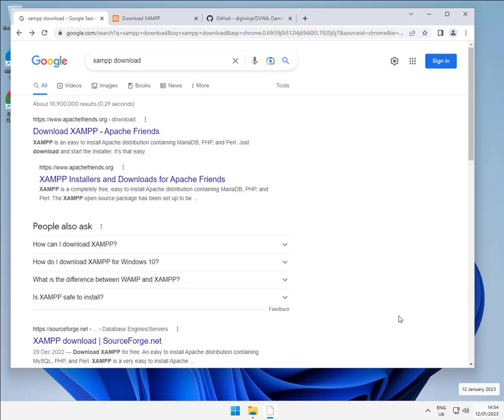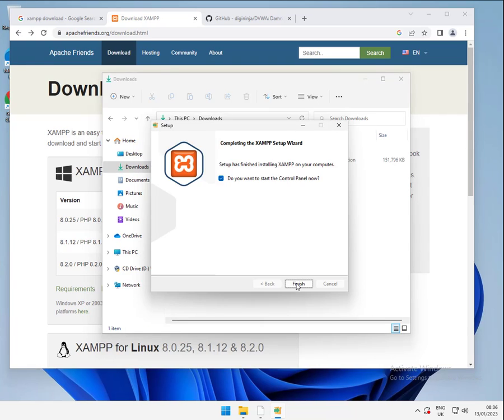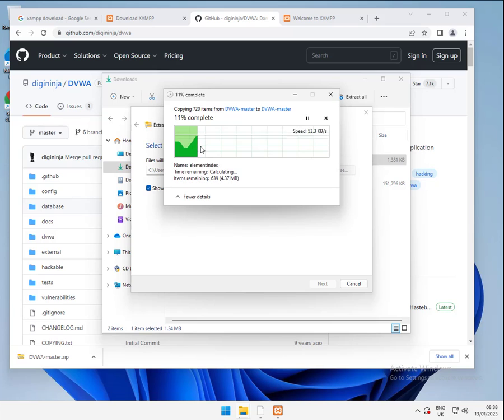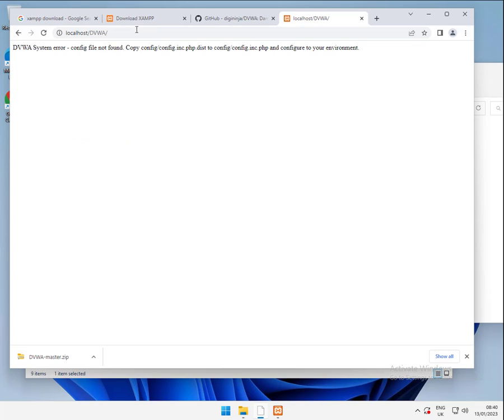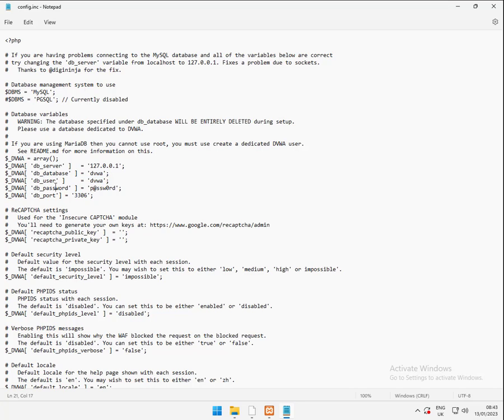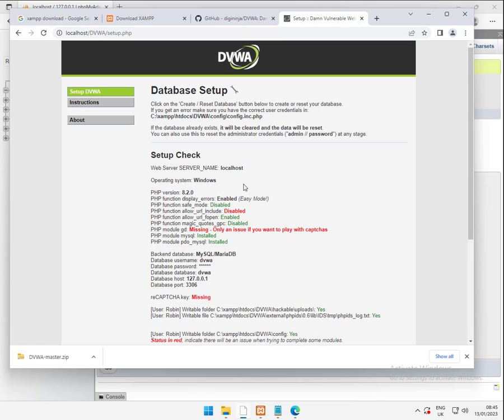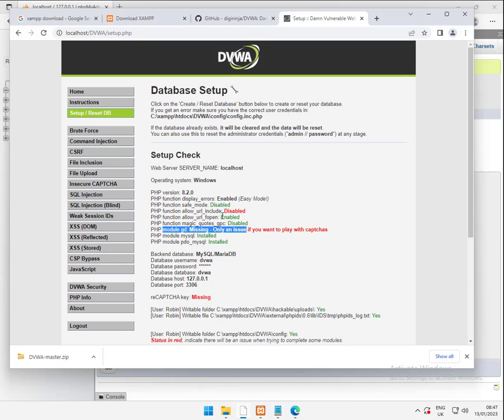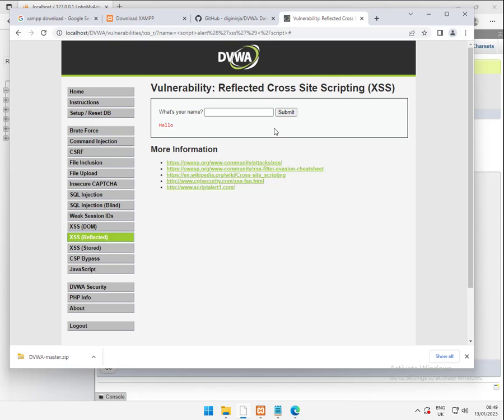Installing DVWA in Windows with XAMPP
A full walk through on how to install DVWA in Windows using XAMPP.